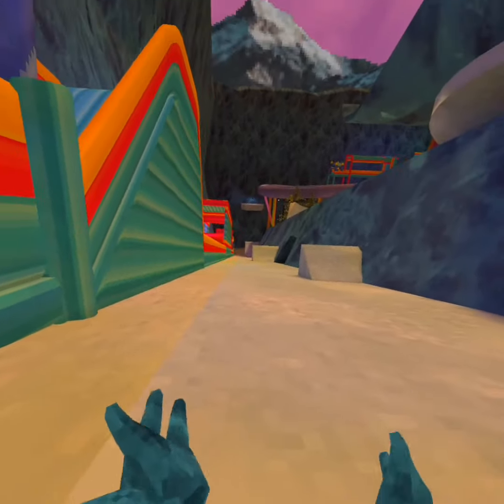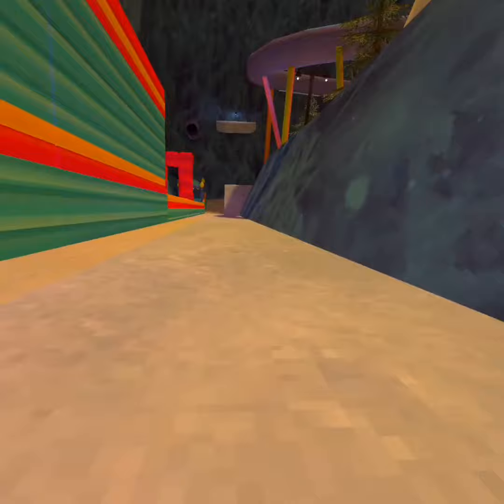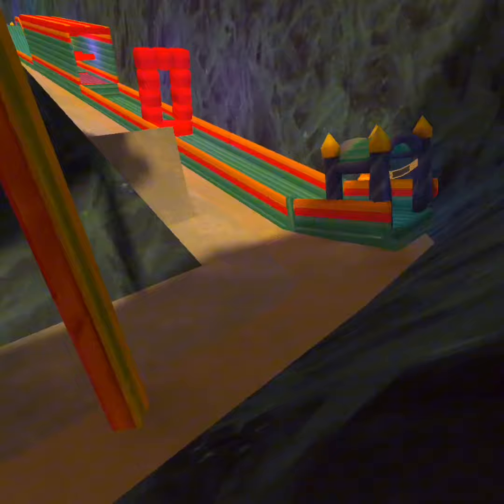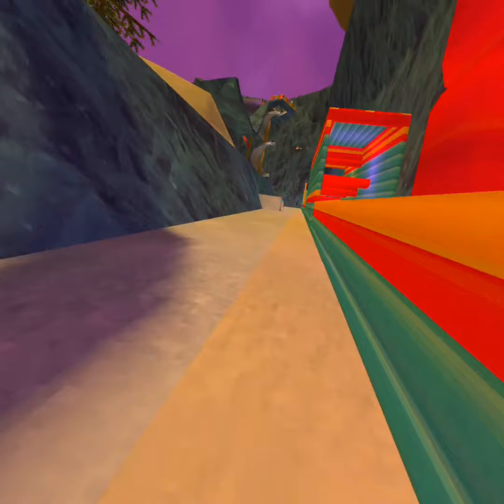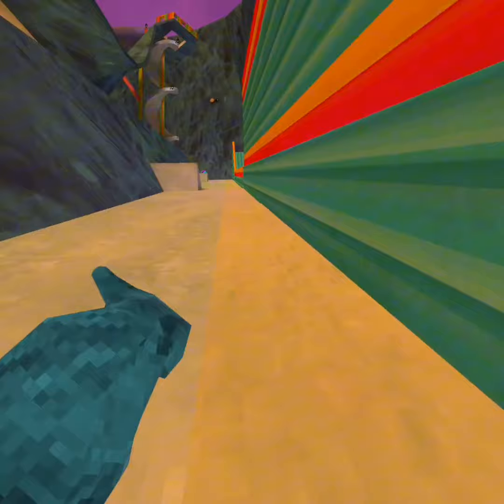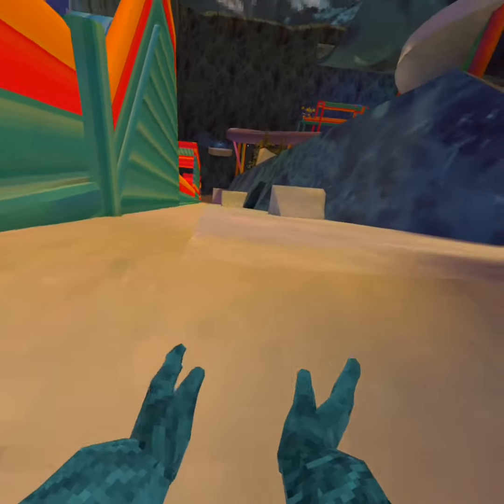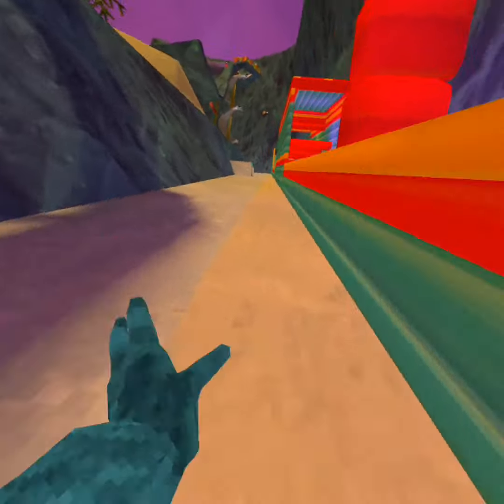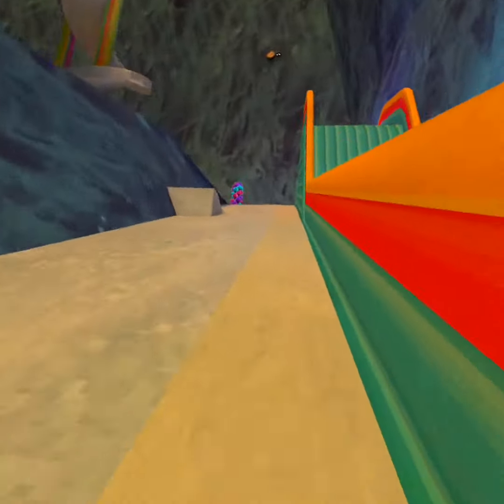tips for secret tunnel